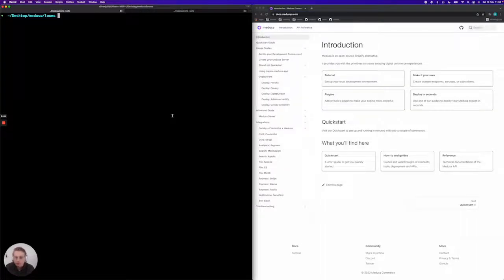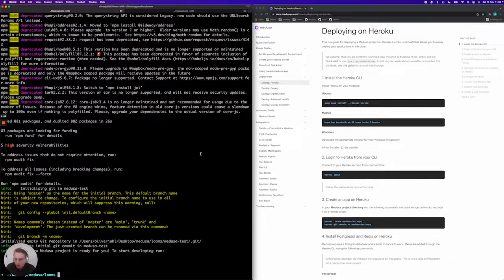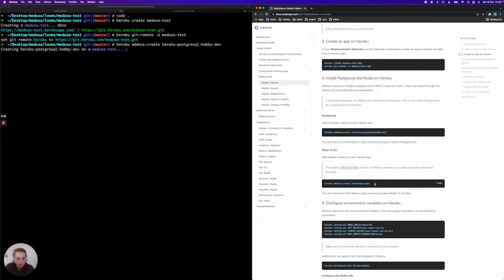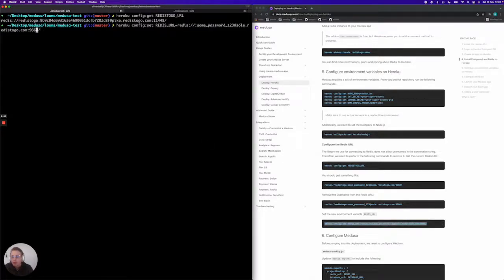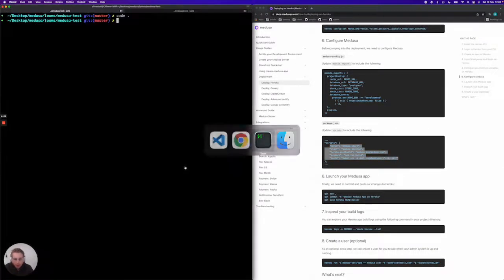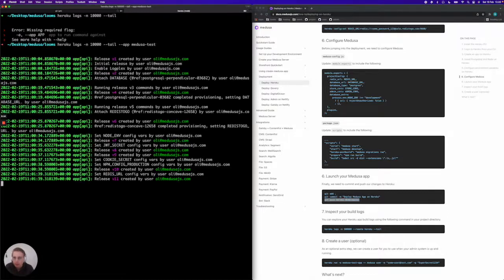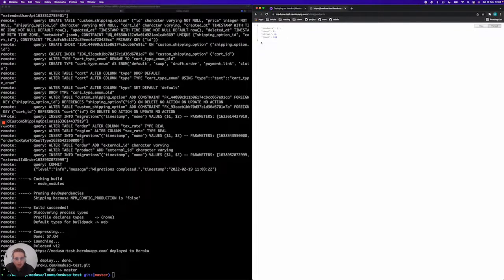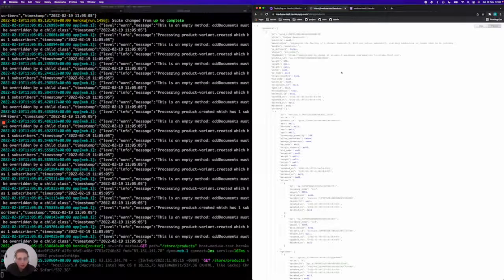Deploy: A guide on deploying Medusa on Heroku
In this video, we'll create a new Medusa project from scratch and deploy it to Heroku in less than 10 minutes.